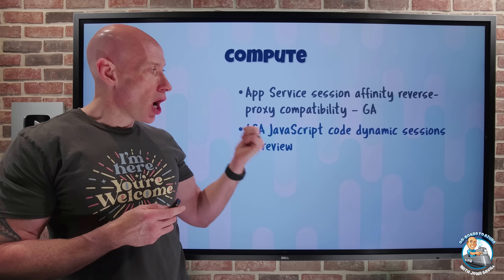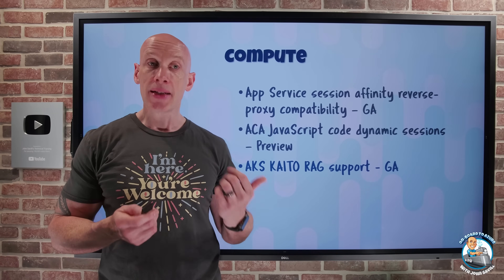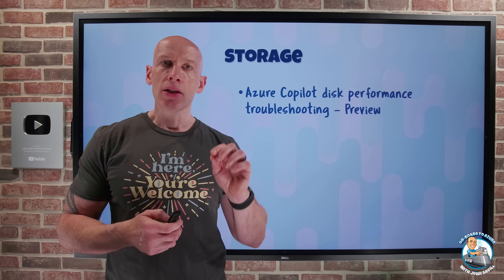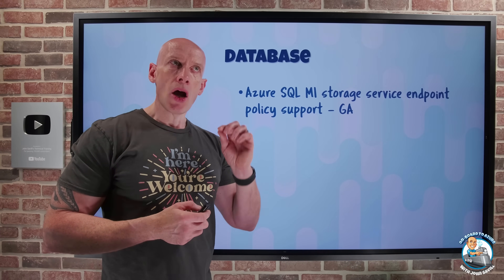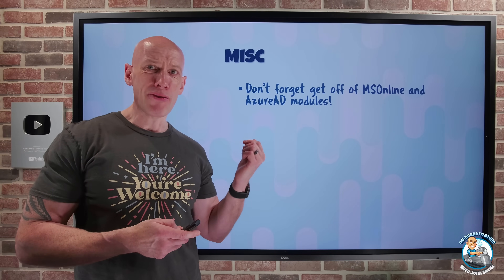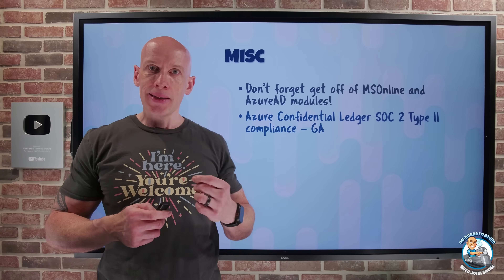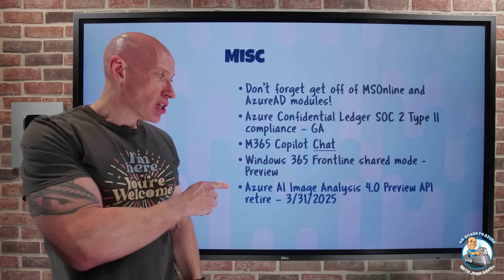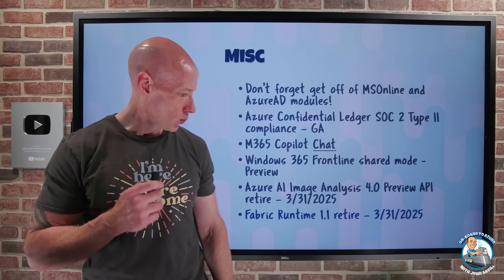Azure Update - 17th January 2025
Nice selection of updates and announcements this week.

00:00 - Introduction
00:20 - New videos
00:52 - 300K AMA
01:30 - App Service reverse proxy session affinity
02:51 - ACA JavaScript dynamic sessions
03:51 - AKS KAITO RAG support
04:35 - App GW for Containers WebSocket
05:41 - Azure Copilot disk troubleshooting
06:37 - ADLS SFTP customer unplanned failover
07:22 - SQL MI service endpoint policy support
08:28 - MySQL flexible accelerated log default
09:04 - MySQL flexible user-managed plug-ins
09:30 - Get off MSOnline and AzureAD PS
10:07 - Confidential Ledger SOC 2 Type II
11:05 - M365 Copilot Chat
12:45 - W365 Frontline shared mode
13:58 - AI Image Analysis 4.0 Preview retire
14:07 - Fabric Runtime 1.1 retire
14:30 - Close

❔ Questions? Maybe I answered it in my FAQ